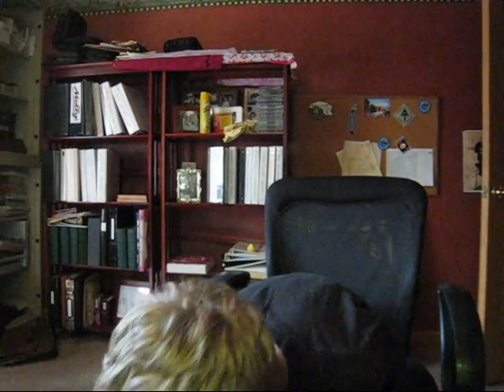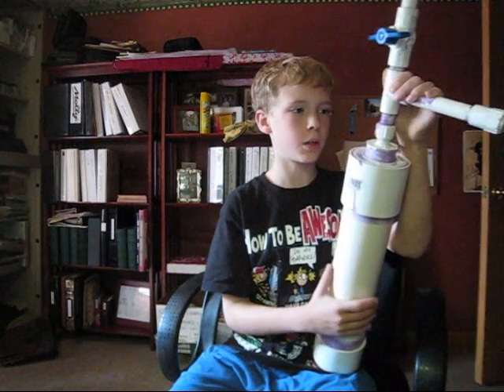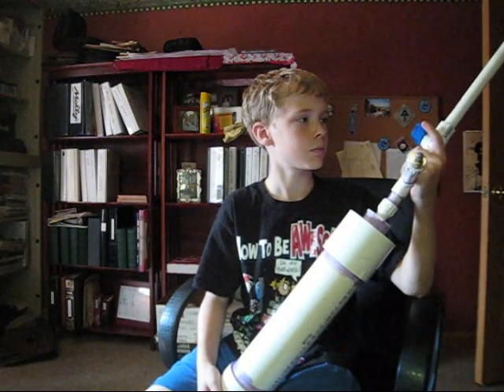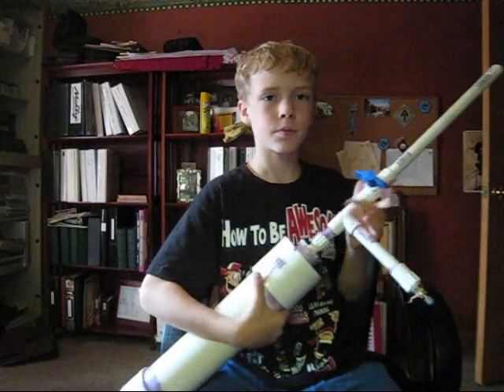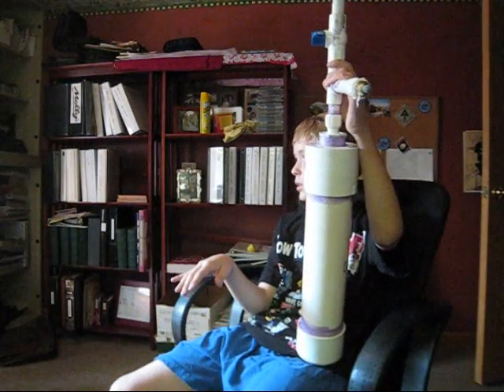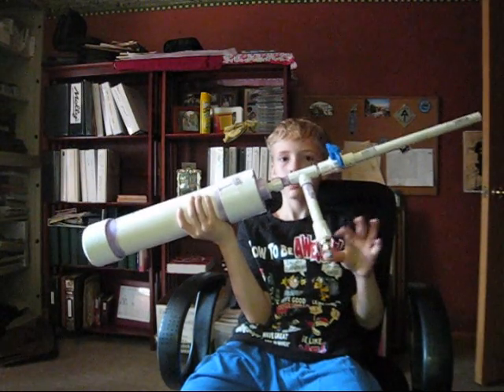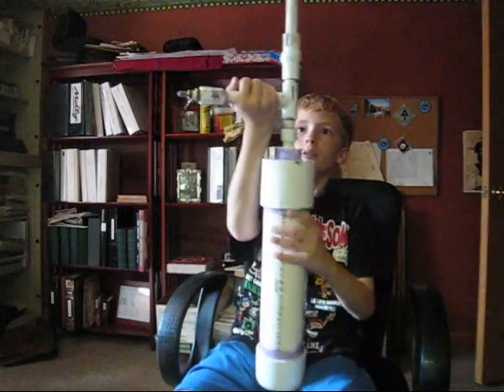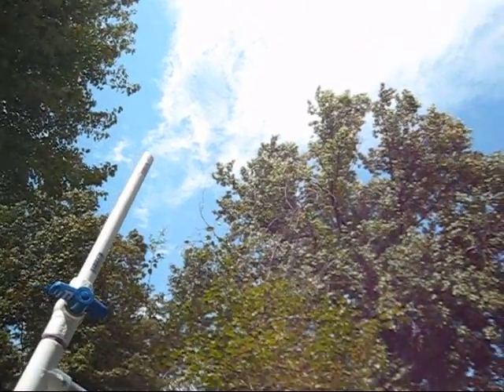Pressurized Nerf Gun.wmv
This is a homemade PVC nerf gun. The gun is pressurized using a bicycle pump. The gun is capable of shooting approximately 100' straight up.